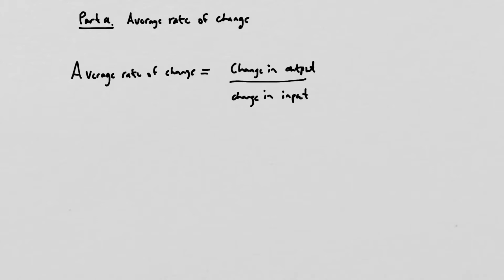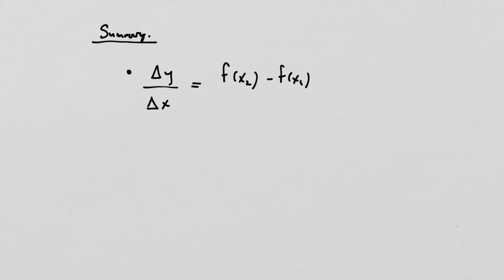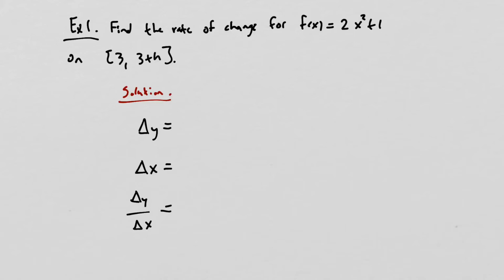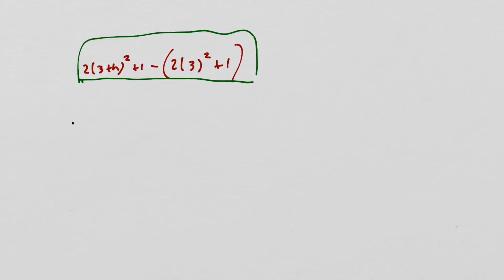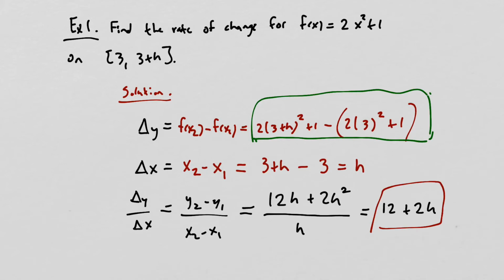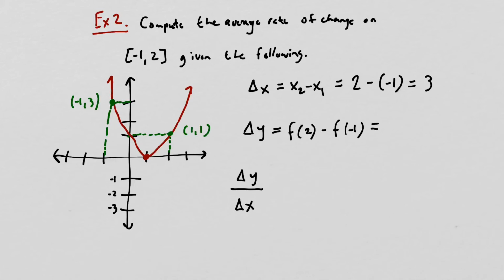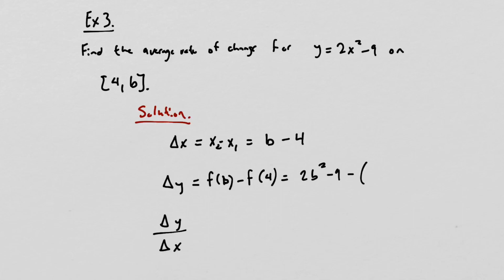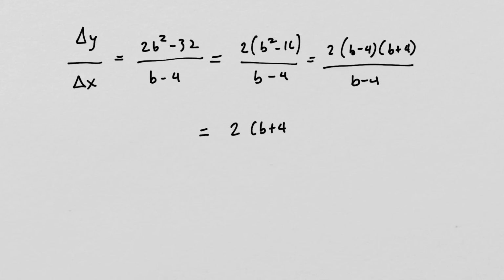Section 3.3 - Part a